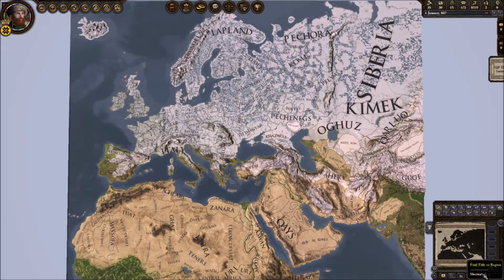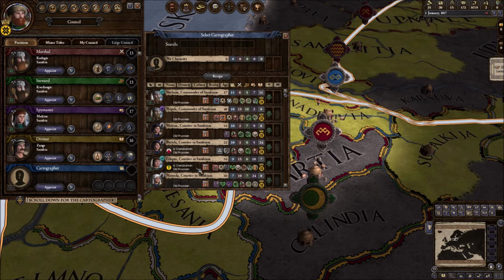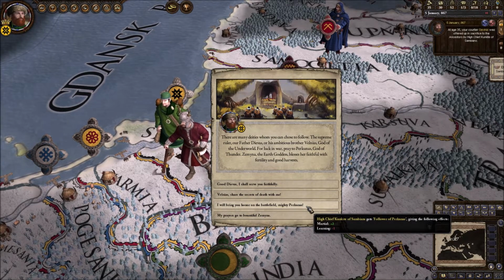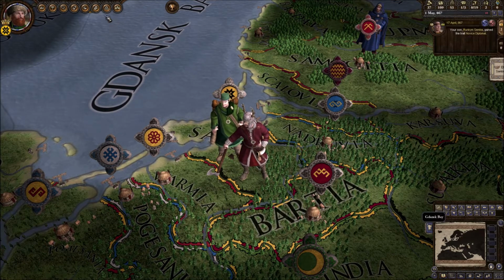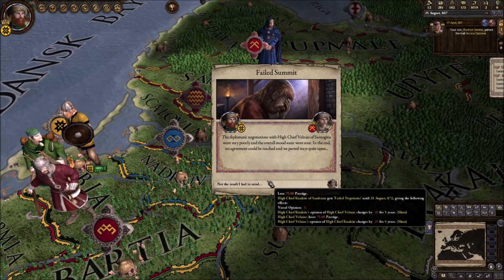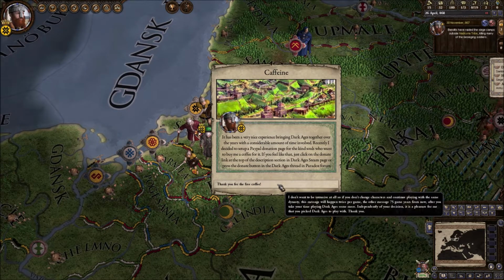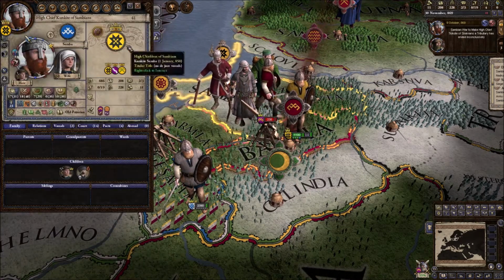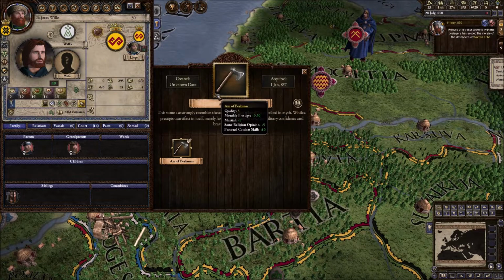CK2: HIP - Prussia: Episode 1 - The Sambian Tribe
This is the first episode of Crusader Kings II: Historical Immersion Project featuring Prussia, the Old Prussian Tribe of Sambia to be exact. Decided to make this playthrough more interesting and bit more difficult by adding more mods in addition to HIP. This premiere episode covers the first three years of this Prussian playthrough which most of the Baltic region would soon become turbulent due to various conflicts local and abroad. High Chief Kunkite rules the Sambian Tribe as he and his children will join the Baltic Pagan Warrior Lodge. And Kunkite seeks to make the Sambians the superior Prussian Tribe.

The following Mods used in this playthrough:
A More Navigable Rivers HIP
Artifact Acquisition and Overhaul
Cultural Cities Remix
Dark Ages v1.2.41
HIP
HIPSWMH Cultural Bonus
Medieval Trade Routes (HIP map)
Patron Deities
Soulmates
The Great Trade League
The Orders of Chivalry
University
VIET Events Reborn
[LMM] Spouse Empowerment